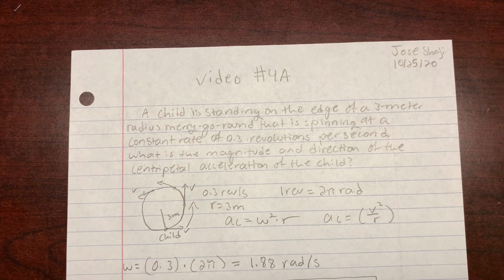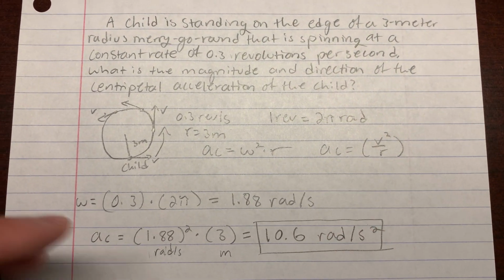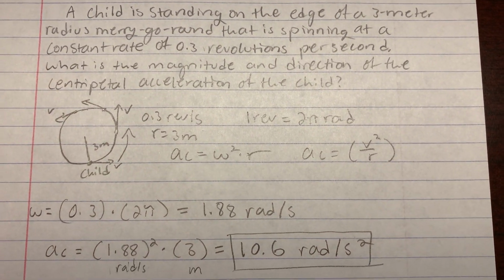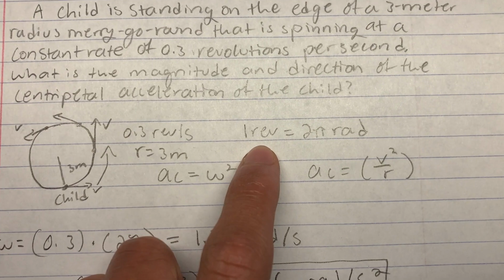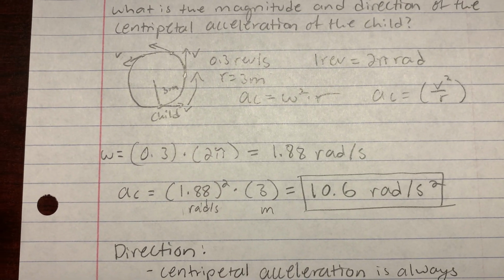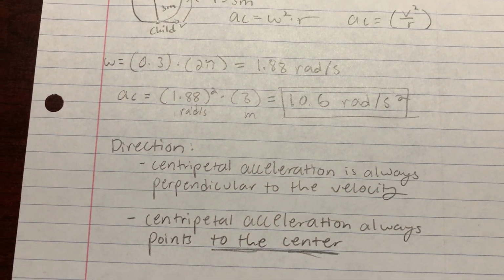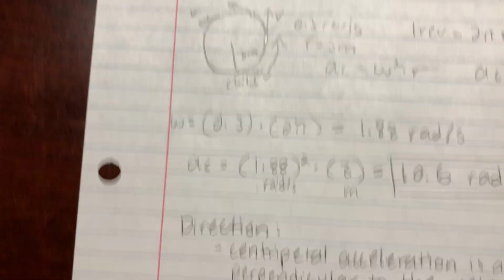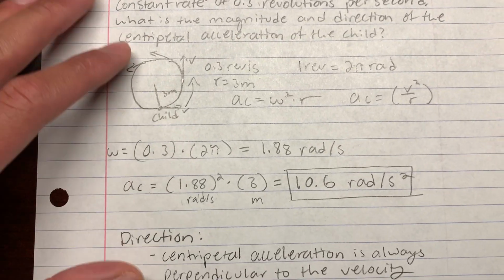Video 4A - Jose Shaji